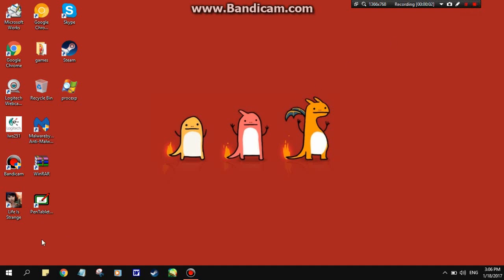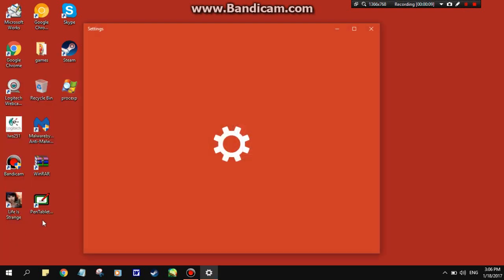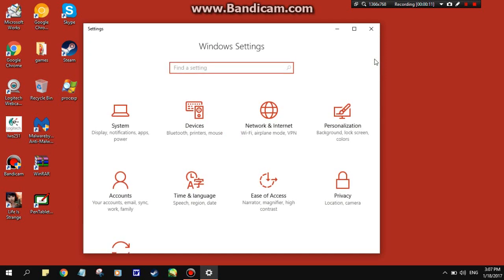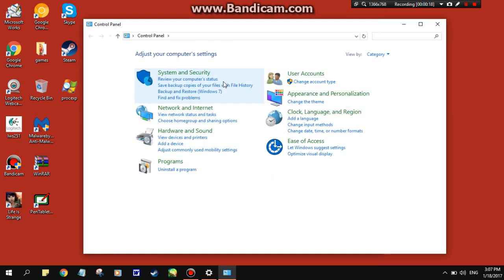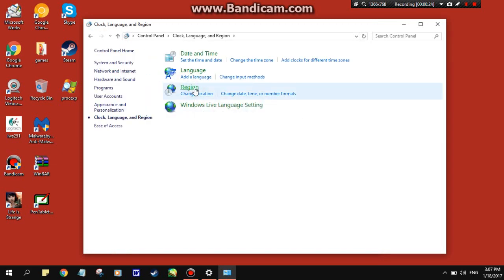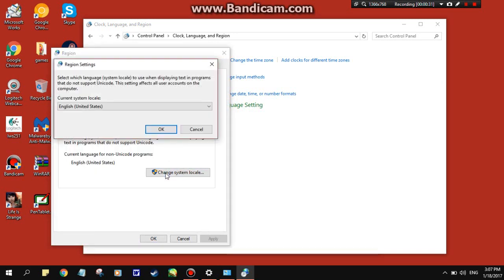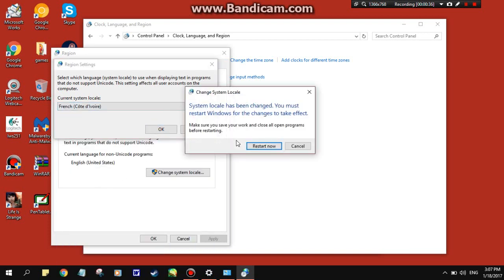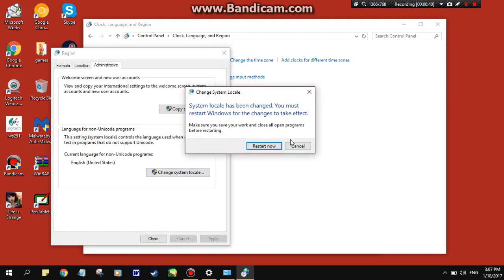How to Change System Locale on Windows 10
Steps-
1. Go into settings
2. Type in control panel
3.Select "Clock, Language and Region".
4. Select "region"
5. Go to the administrative tab
6. Click "Change system locale"
7. Select new locale
8. Click restart now.